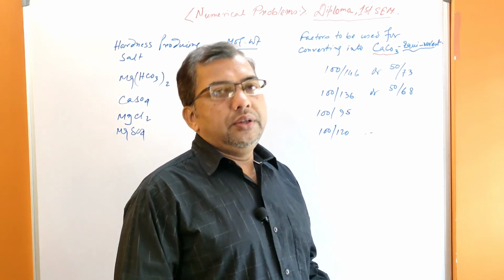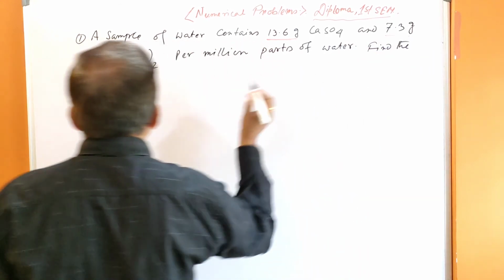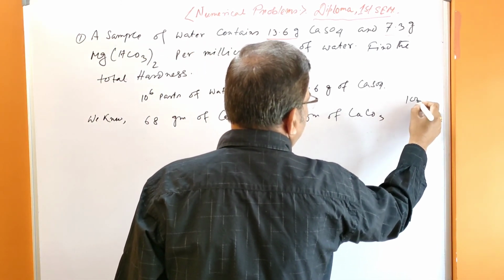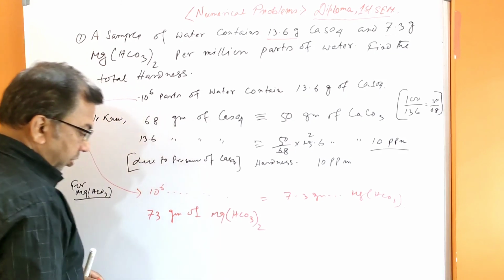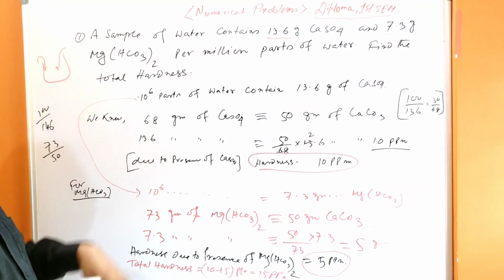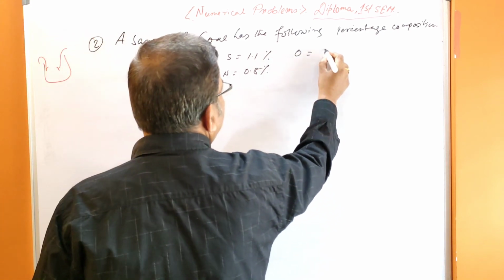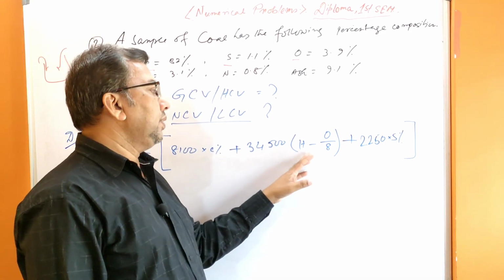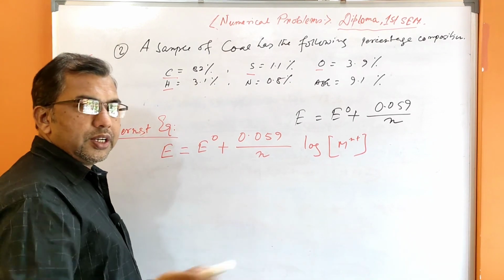The Ultimate Chemistry Study Guide for Diploma Engineering part 2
Click here 👆